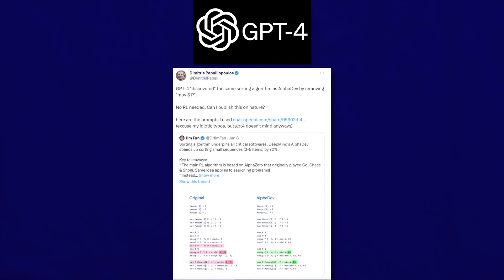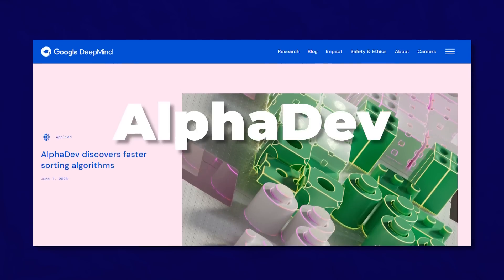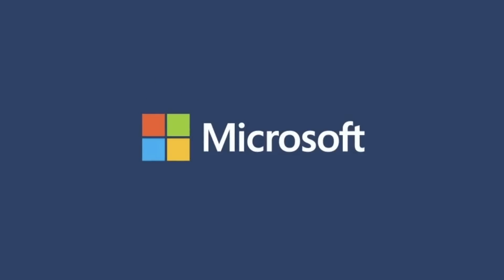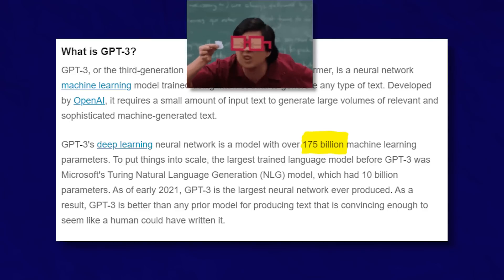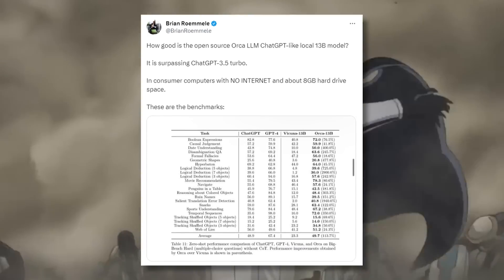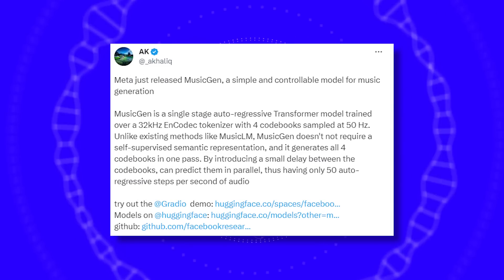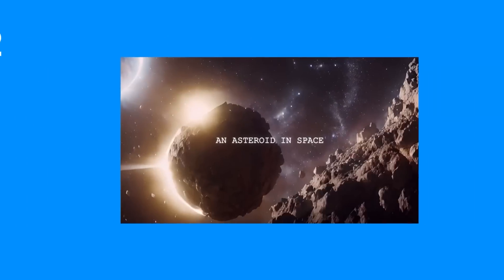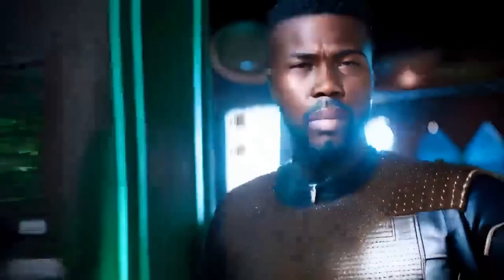GPT4 Discovered Something Previously Unknown To Man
Microsoft develops Orca, 13b, comparable to gpt3 175b.

Discover groundbreaking developments in the field of artificial intelligence! GPT-4 and AlphaDev are revolutionizing sorting algorithms. While AlphaDev used reinforcement learning, GPT-4 employed reasoning and discovered a novel algorithm beyond its training data. Microsoft introduces Orca, a small model rivaling GPT-3's performance by training on step-by-step explanations from ChatGPT. Meta releases MusicGen, an open-source music generator, and RunwayML presents GEN2, a text-to-video model that brings your imagination to life. Don't miss the incredible showcase of GEN1, an AI that translates videos and challenges special effects artists. Plus, find out how you can try these cutting-edge technologies for free!